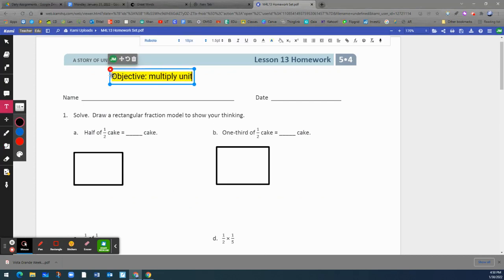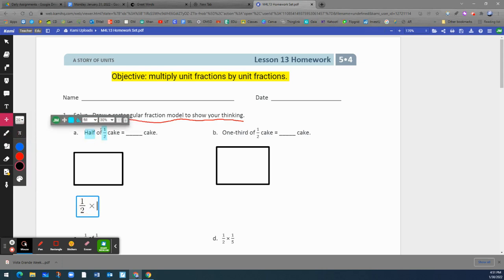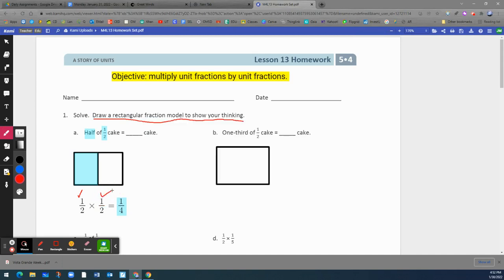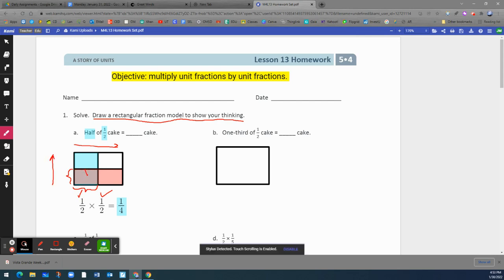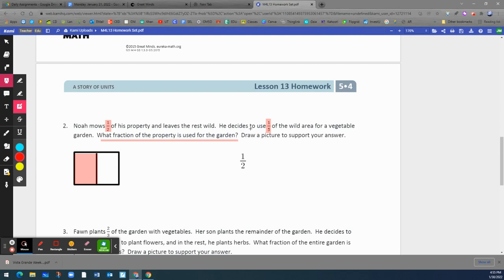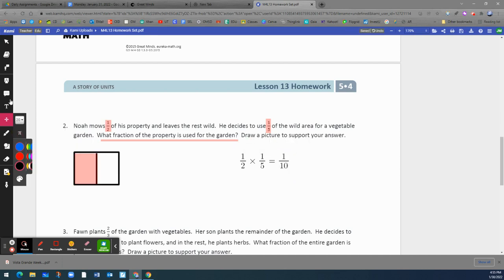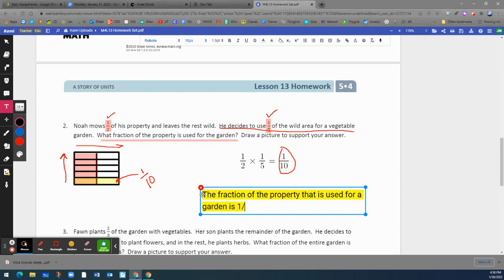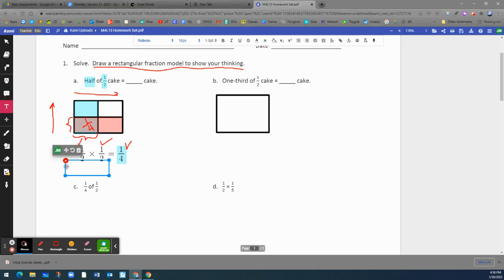Multiplication of fraction times a fraction. M4L13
fractions times fractions.  Multiplying fractions.